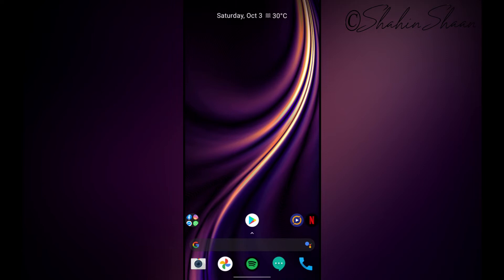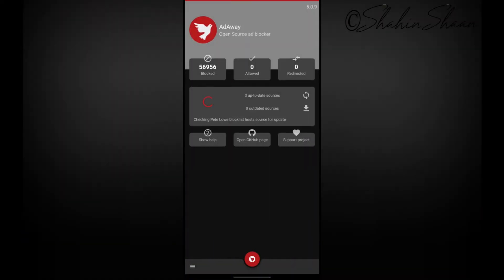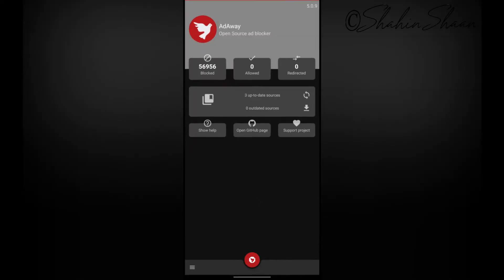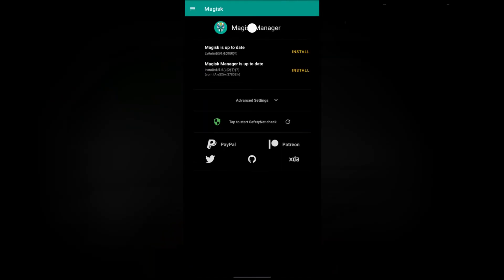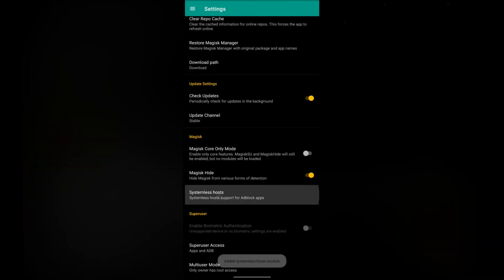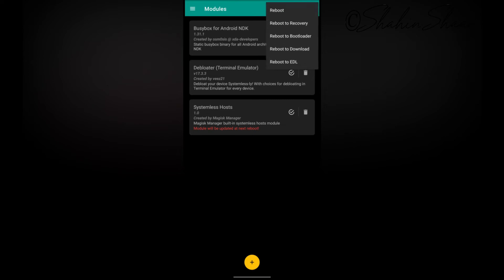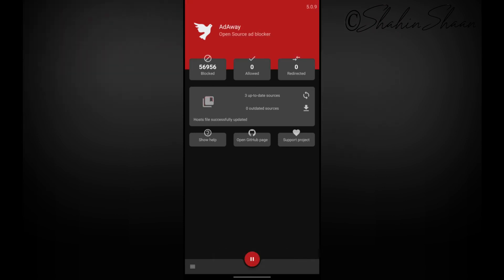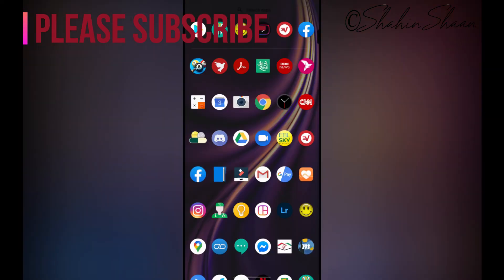FIx AdAway "Failed to install new host files" Error with Magisk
In this video i'll show you how to FIx AdAway "Failed to install new host files"  Error with Magisk step by step guide.